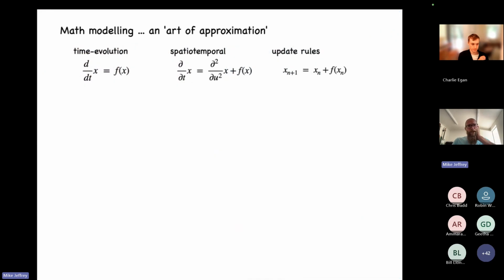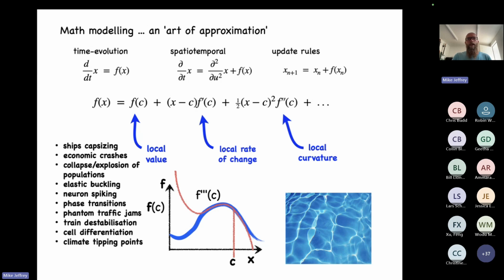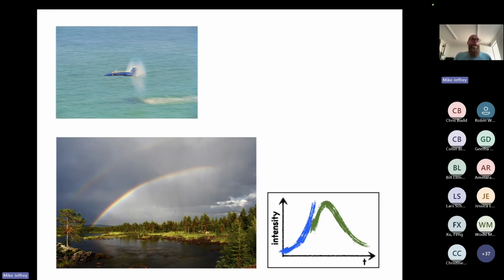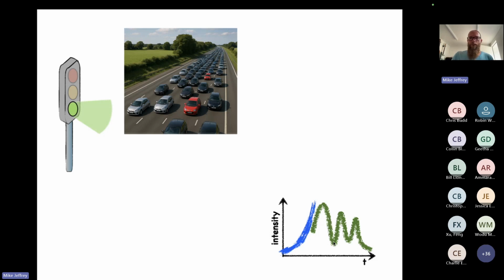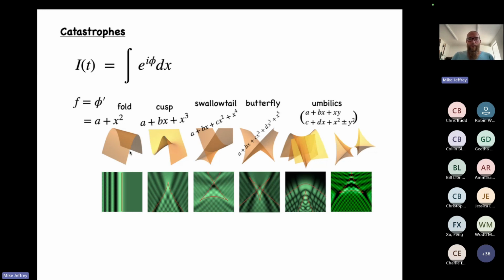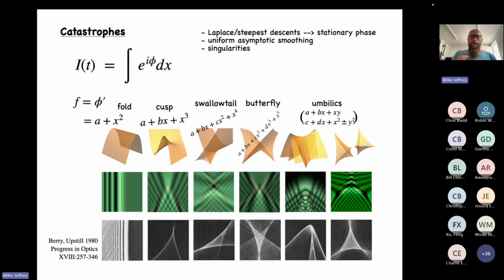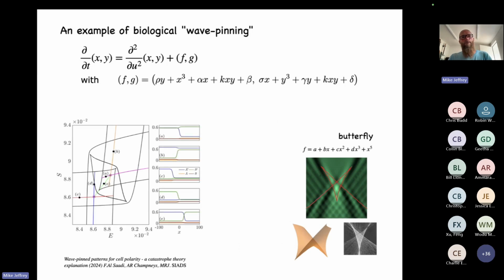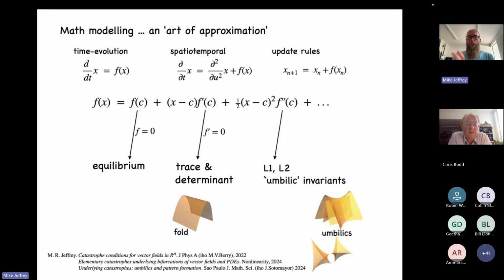Jeffrey M, Mathematical Modelling